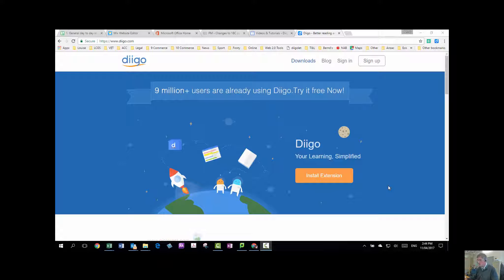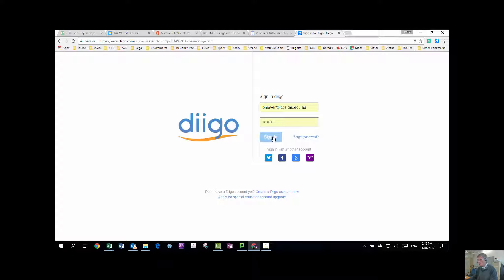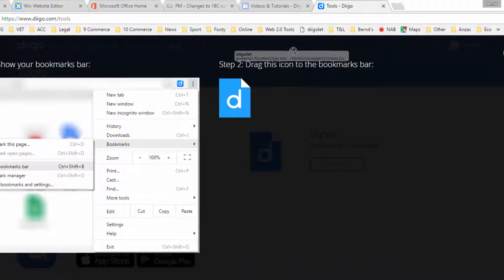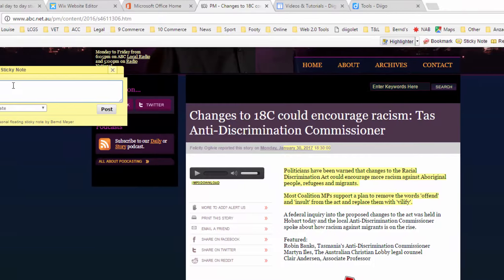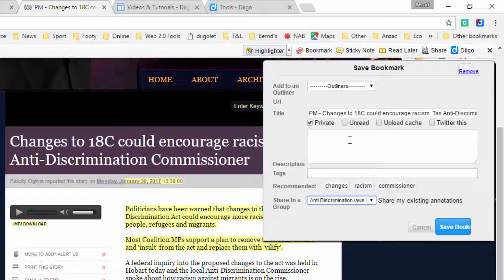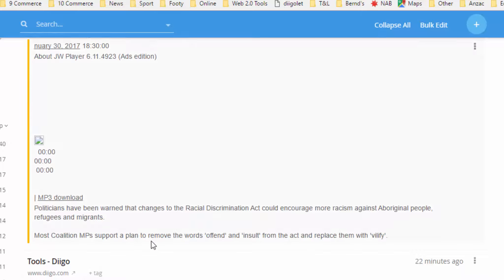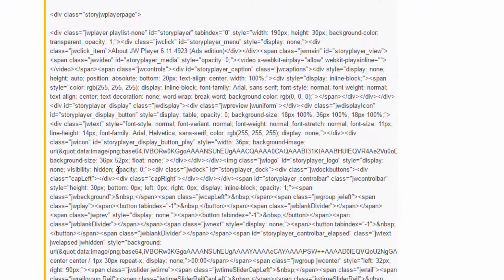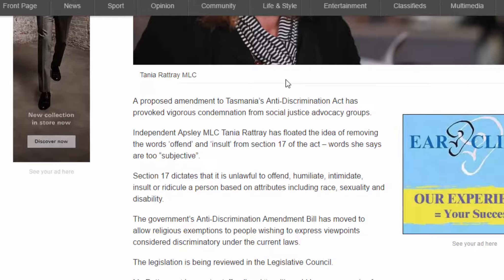Sharing bookmarks to a group using Diigo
This video shows how to install Diigo onto your browser, highlight and annotate news artciles, and then share this with a group.  This group can collaboratively colelct artciles, make comments and annotate work for the benfit of the whole group